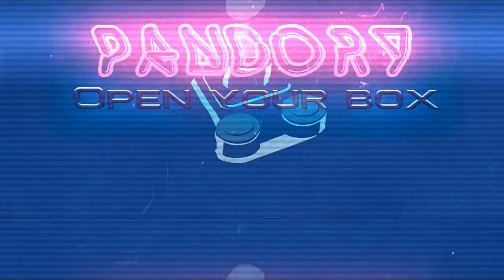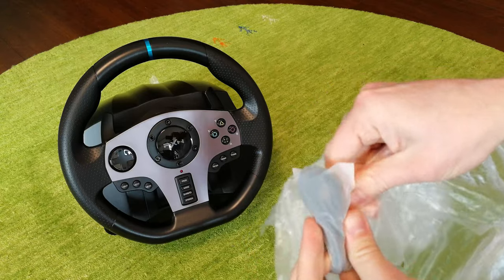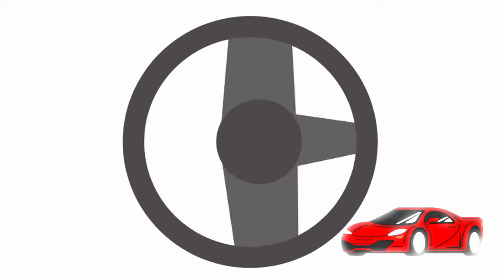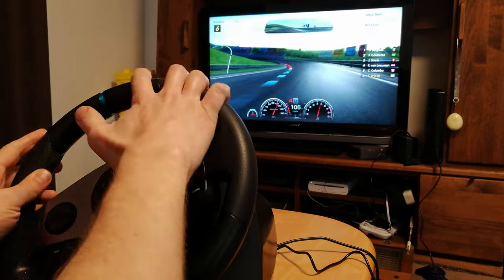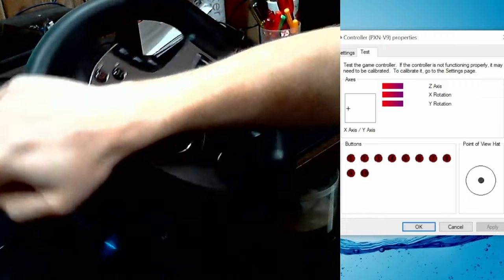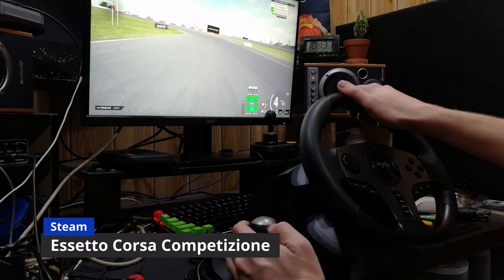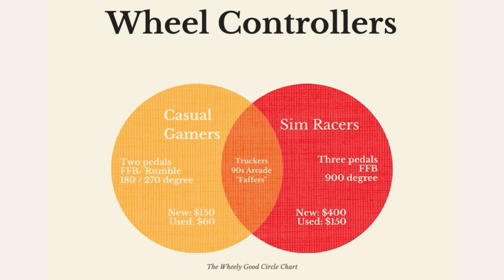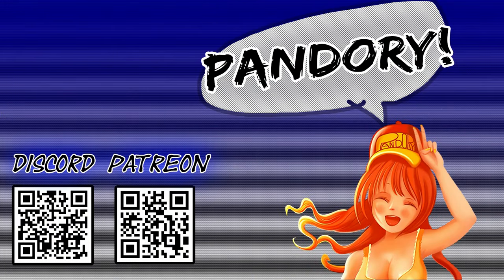PXN V9 Racing Wheel REVIEW: Budget Logitech G29?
The PXN V9 on AliExpress is pretty cheap, considering it comes with a H-Shifter, clutch and 900 degree wheel.  But where exactly does it fit in the market?
Can it go head-to-head with Logitech?  Find out here!

*ATTENTION: This product currently does NOT fully support EmuELEC, but DOES support BATOCERA*

Timestamps
@0:00- Intro
@0:30- Unboxing
@1:38- The Wheel
@3:48- The Pedals
@4:20- The Gear Stick Shifter
@4:42- First testing
@5:04- V9 Tool
@6:18- Adjusting Sensitivity
@7:10- PC Game Testing
@8:57- Batocera Game Testing
@9:40- Audience
@10:06- Improving the Stick
@10:20- Pros / Cons / Conclusion
@10:52- Thanks